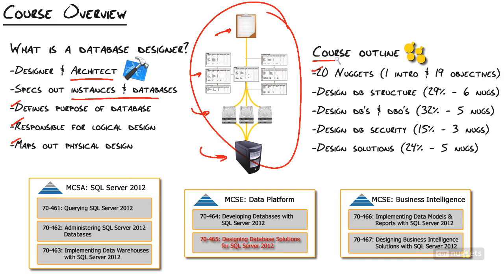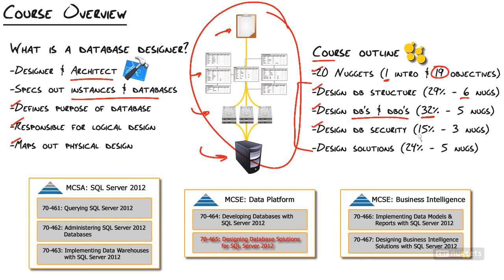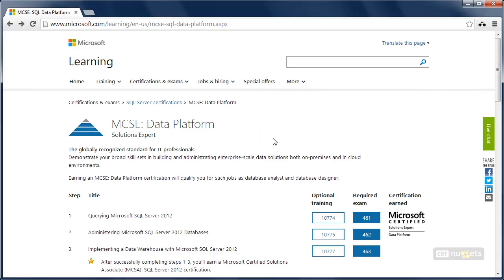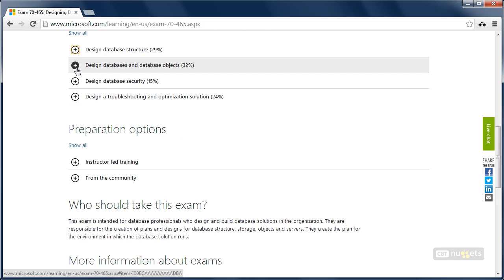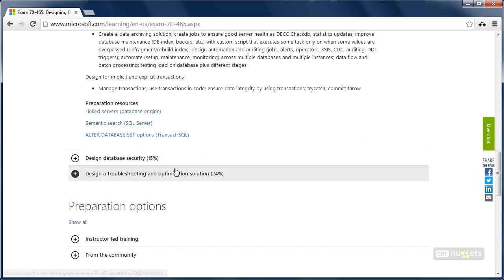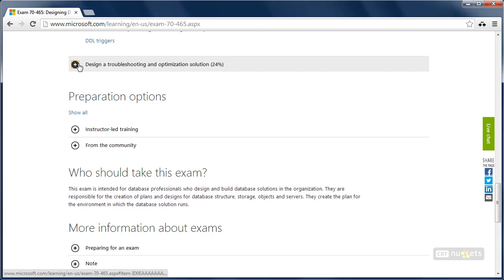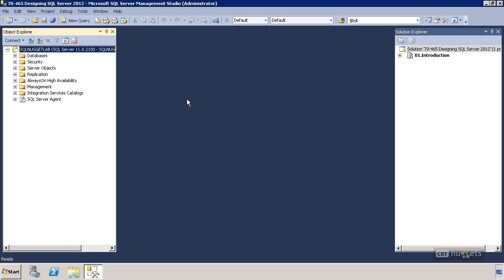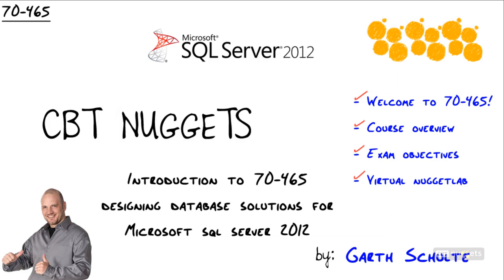Introduction to 70 465 Designing Database Solutions for Microsoft SQL Server 2012